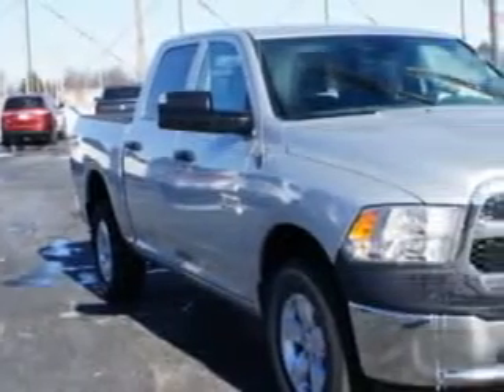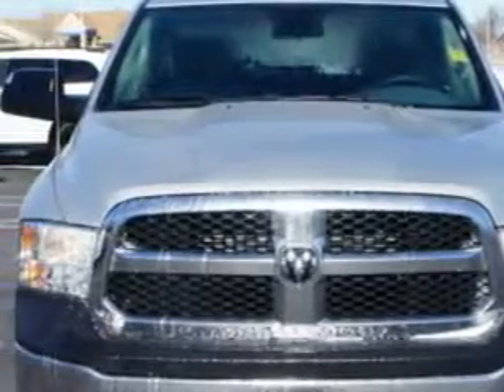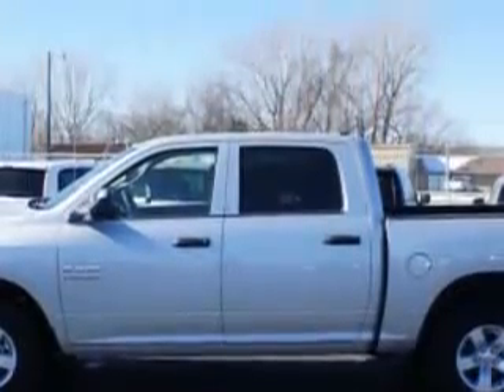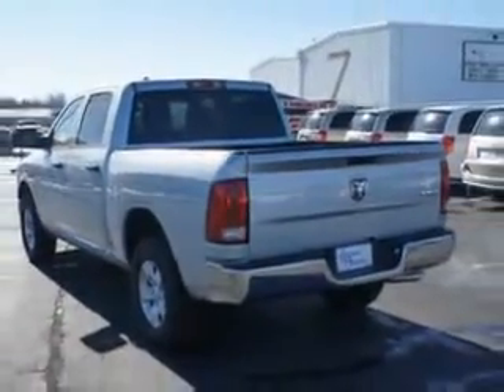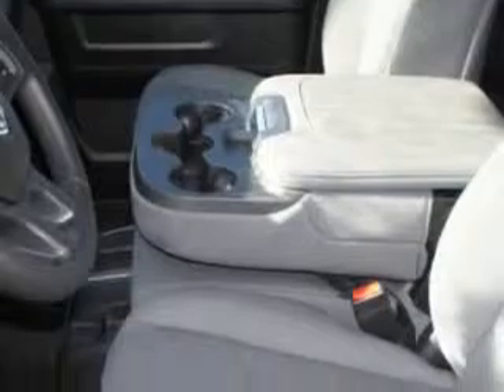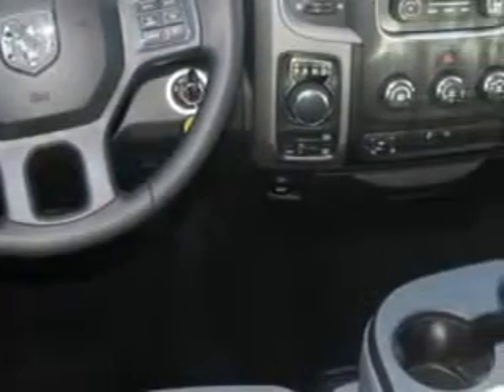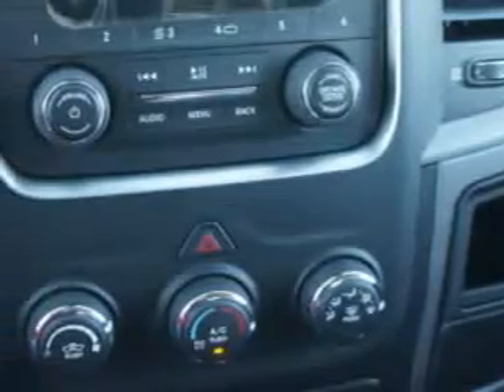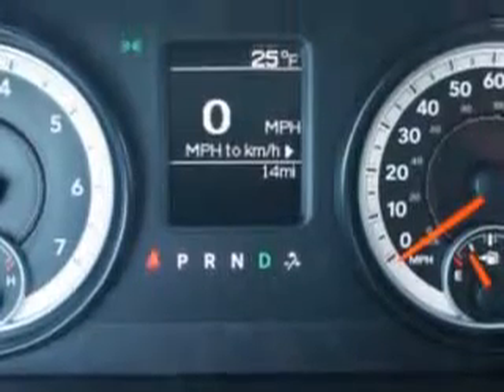2014 RAM 1500 Riverside Autoplex of Muskogee Muskogee, OK 74401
RAM Riverside Autoplex of Muskogee knows you want more in a car. You have a purpose for your vehicle. Imagine driving this Bright Silver Metallic Clear Coat Ram 1500 Crew Cab 4X4, equipped with a 6 Cylinder engine and an automatic transmission. Enjoy this utility truck with features like Halogen Headlights, Traction Control With Trailer Stability Assist, Class Iv Trailer Hitch, Removable Tailgate, Heated Exterior Mirrors, Anti-Theft Alarm System With Engine Immobilizer, Trailer Wiring, Emergency Braking Assist, Hill Start Assist, Electronic Brakeforce Distribution, Rolling Code Security, Part Time Four Wheel Drive, and much more. Get where you need to go, enjoy the drive, and have peace of mind in this Ram 1500. See us at Riverside Autoplex of Muskogee today!
MILES:     14
VIN:1C6RR7KGXES212830

1711 West Shawnee
Muskogee, Oklahoma 74401